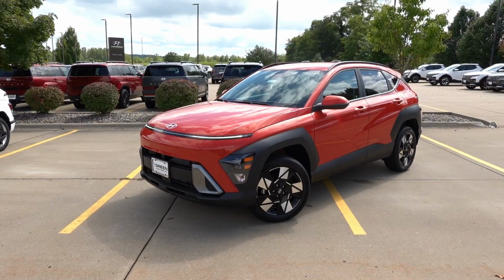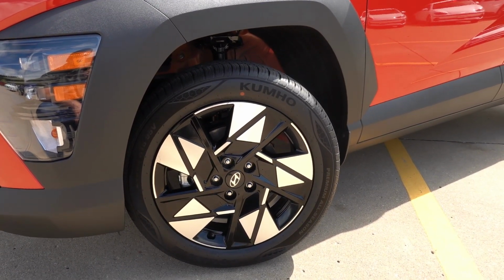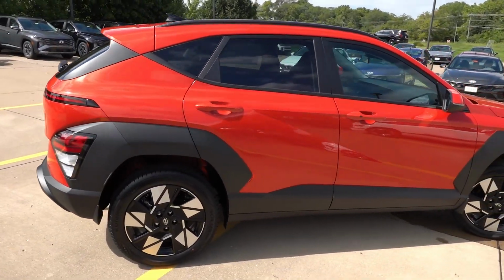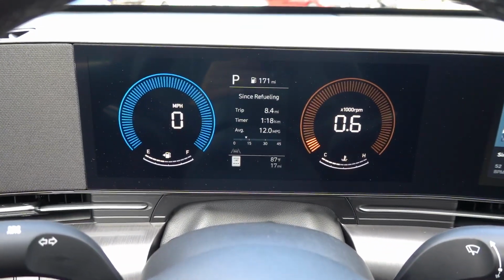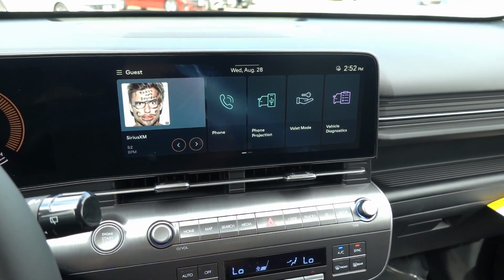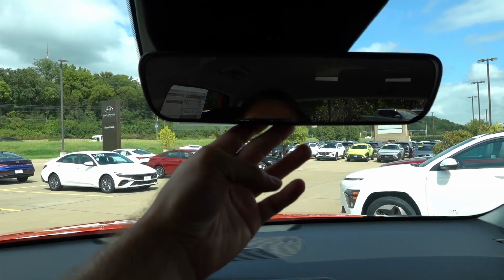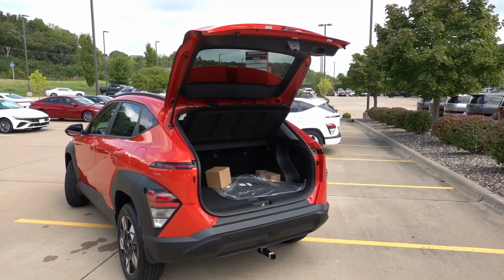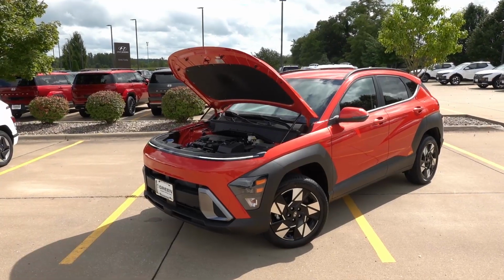2025 Hyundai Kona SEL AWD | BEST Budget Subcompact SUV?!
In this video we look at the 2025 Hyundai Kona SEL AWD finished in Soultronic Orange Pearl with the black cloth interior. The 2025 Kona introduces several new features across the trim lineup and gives lower trims more features than before. The SEL is unchanged for 2025 but some of the exterior colors do cost more than 2024. Most Kona SEL's will still come in under the $30k price point, however it will depend on features and colors. The SEL comes well equipped with power drivers seat, tinted rear glass, dual zone auto climate control and more. The larger size helps with day to day usability and is actually one of the larger subcompacts currently in the class. Let me know what you think of the new Kona SEL in the comments below!